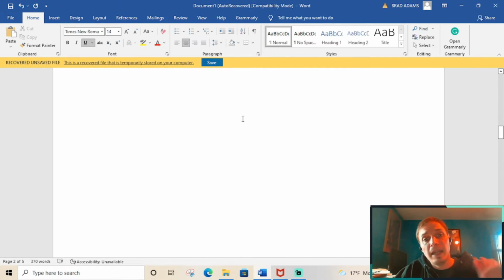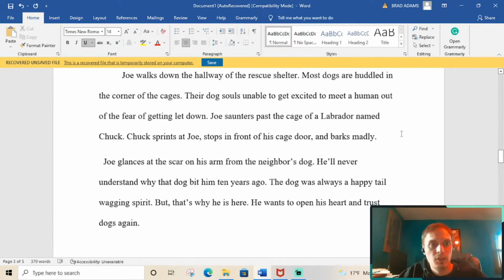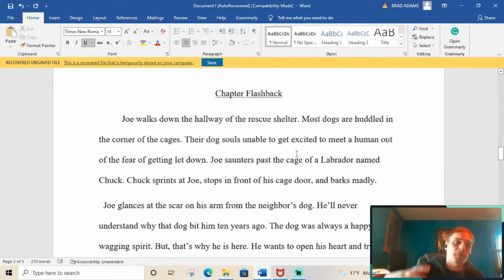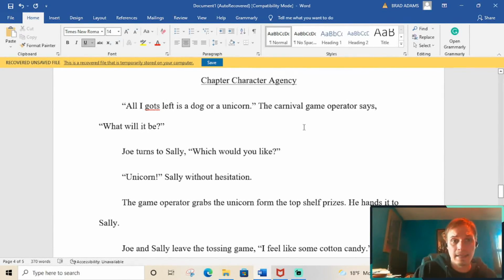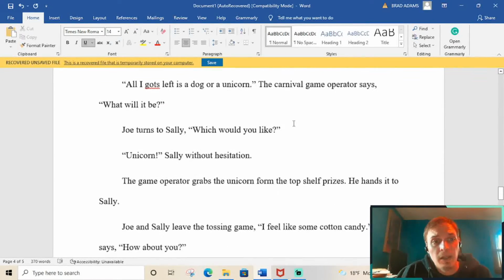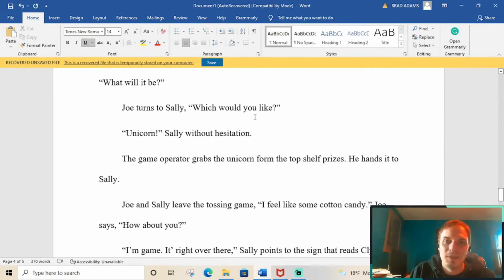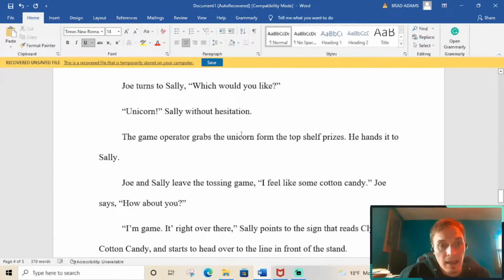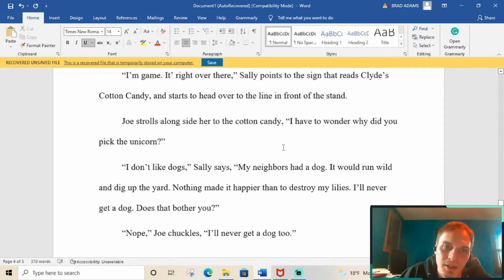Prologue Writing Tips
Easy simple tips for writing and editing prologues.